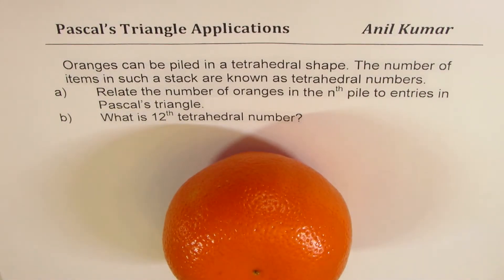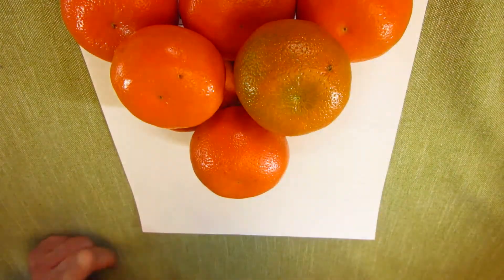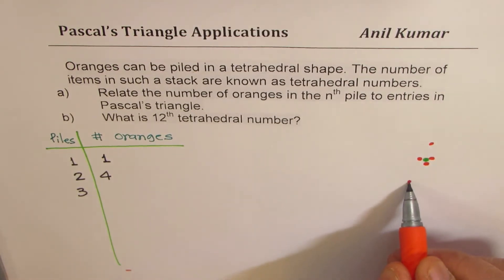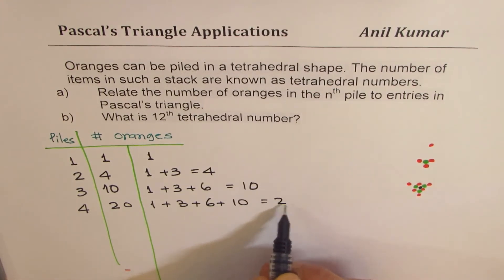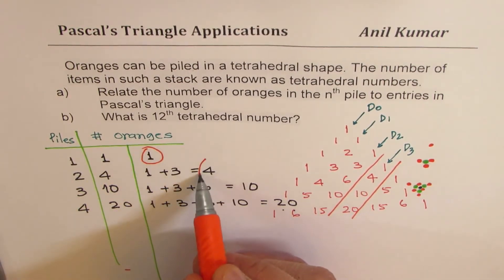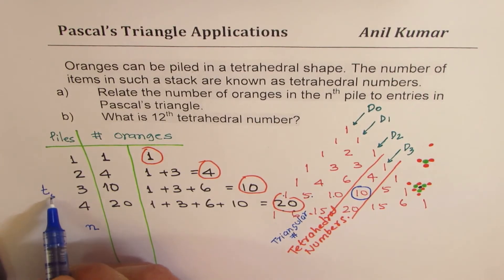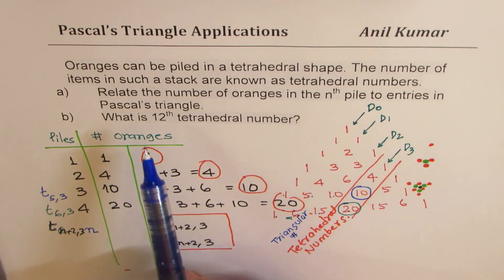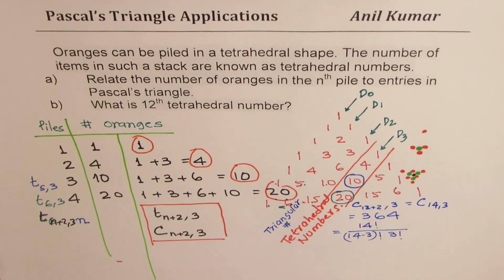Tetrahedral Numbers with Pile of Oranges Pascals Triangle Application